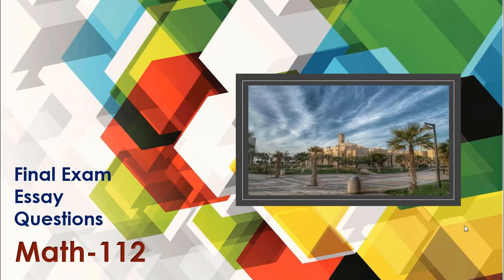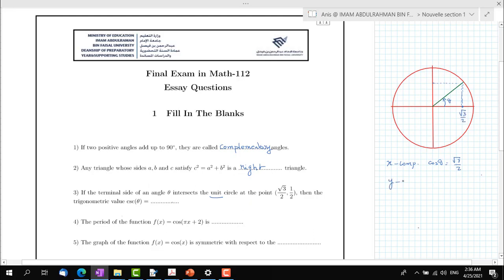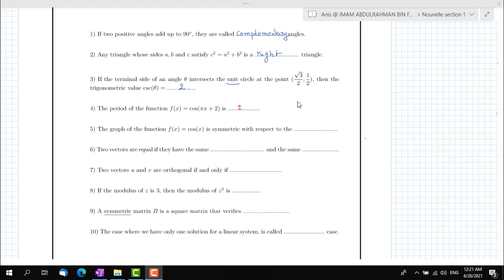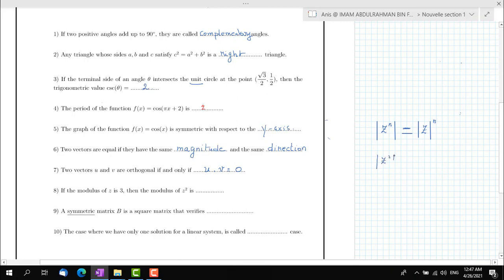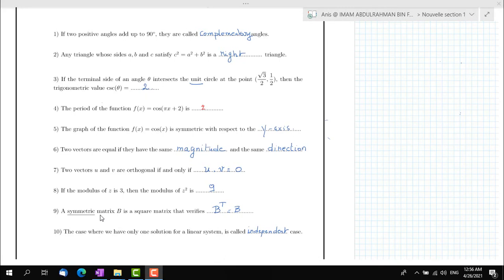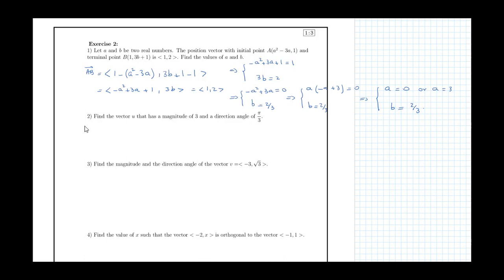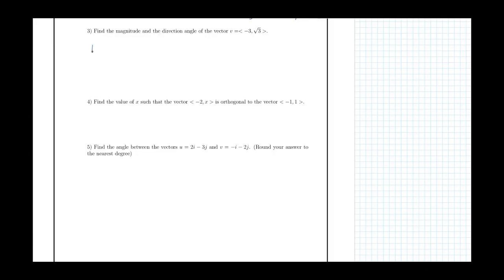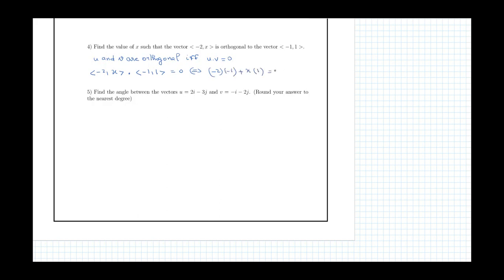Math112 Final Exam Essay Questions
This video may help IAU preparatory year students to solve the essay questions part  in the final exam of Math-112